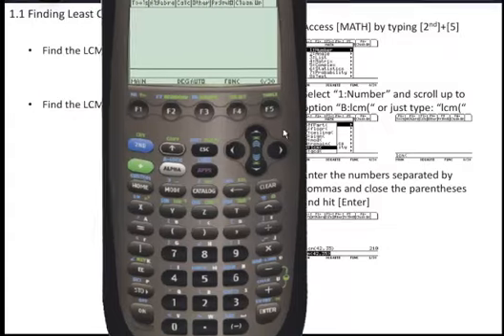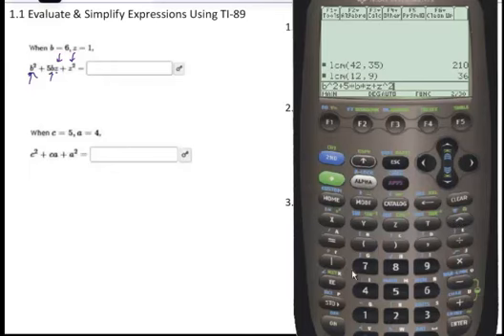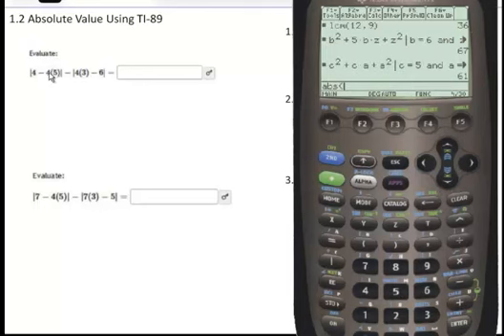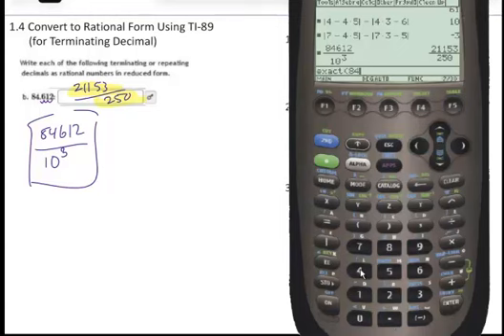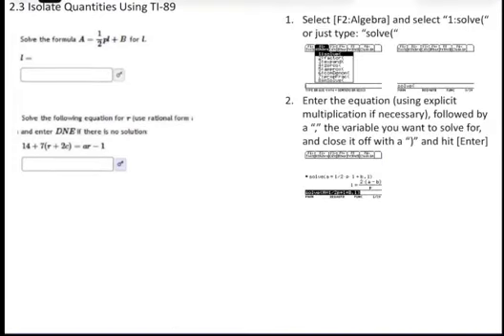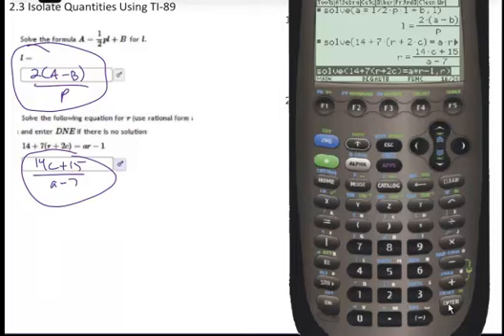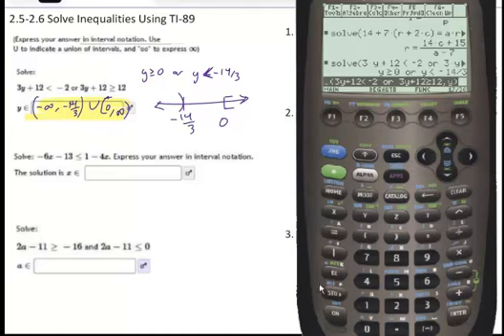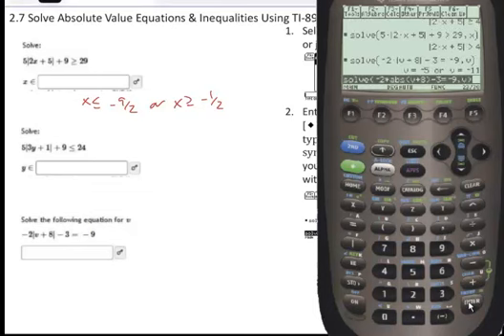ti89 ch1 2